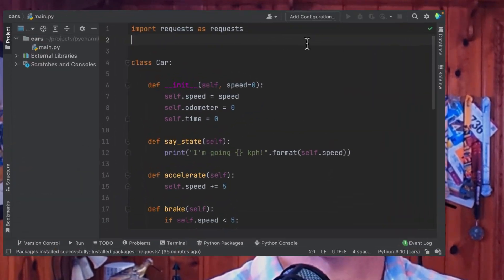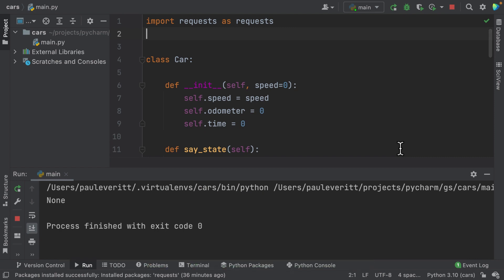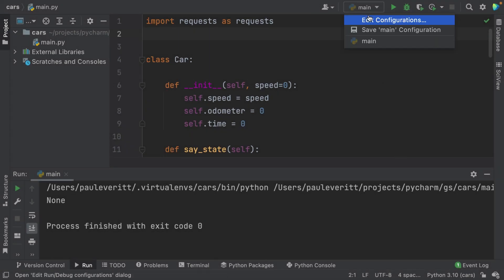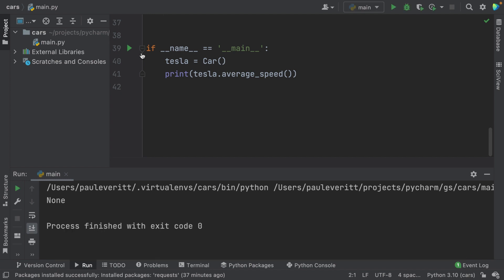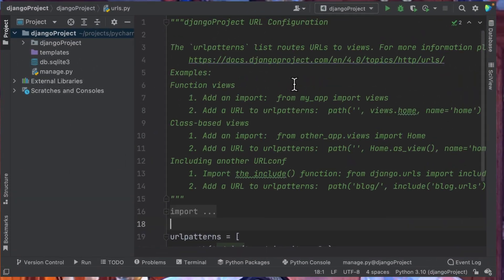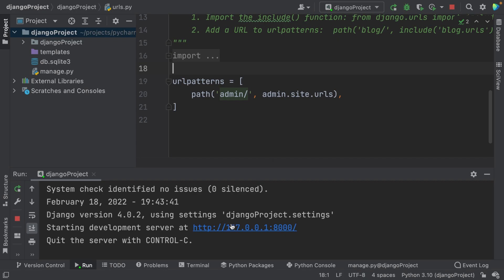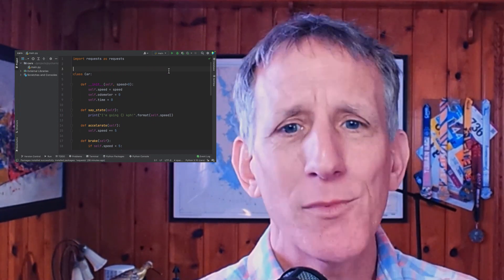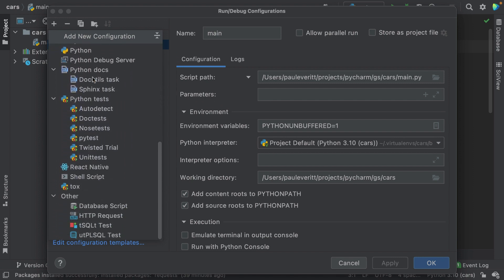Run Python code using a run configuration in PyCharm | Getting started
This is the Getting Started Series, with Paul Everitt.

In this episode, you will learn how to use run configurations to quickly run your Python code in PyCharm.

0:00 - Intro
01:48 - Temporary run configuration (quick method)
04:19 - Configurations from templates
05:37 - Permanent run configurations
06:37 - Wrap up